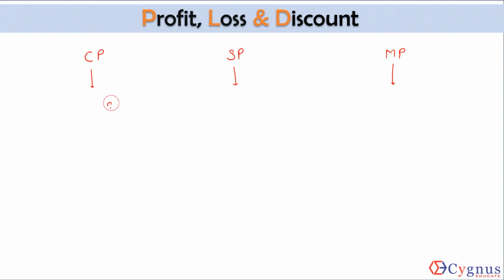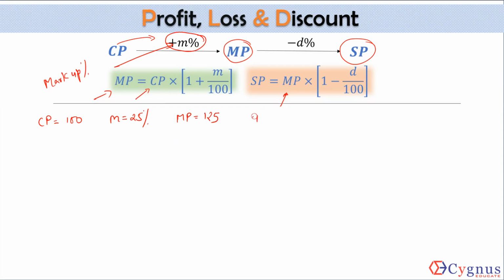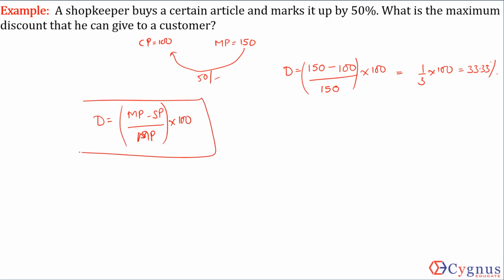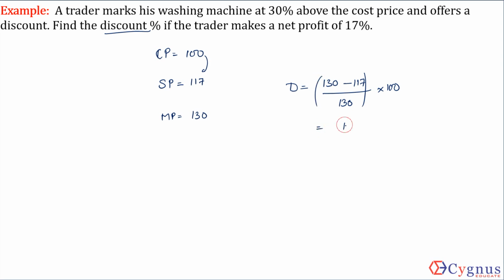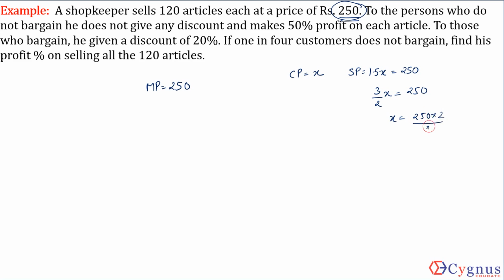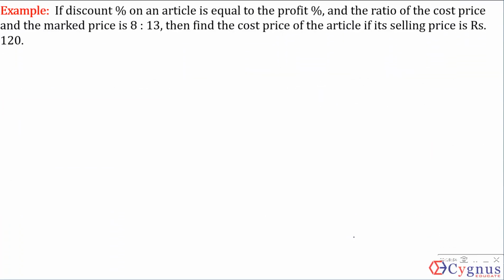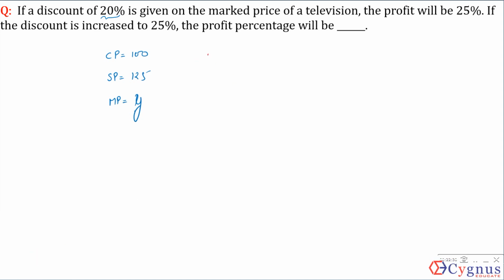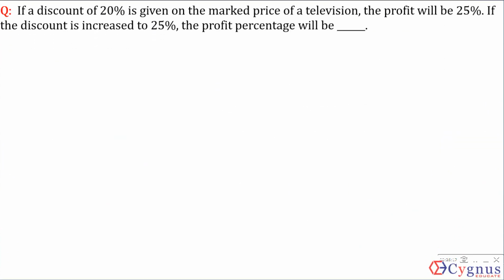Discount & Marked Price | Profit & Loss | CAT | SANDEEP BIKHANI